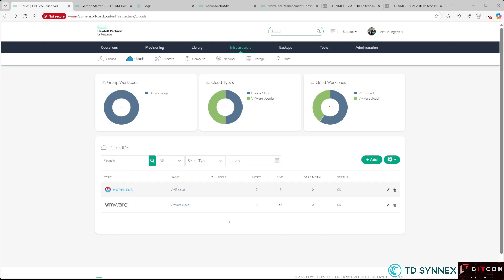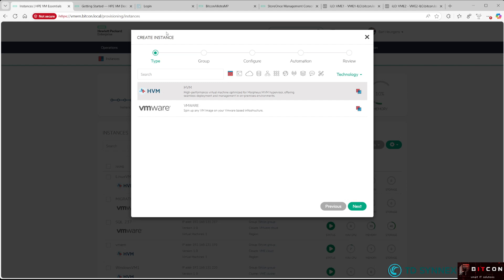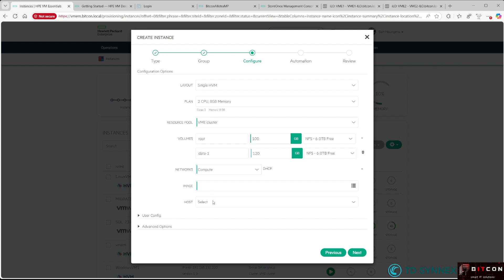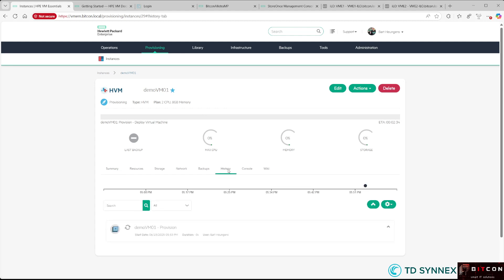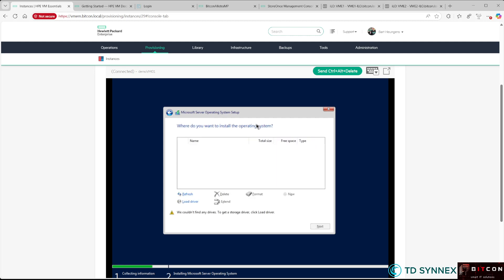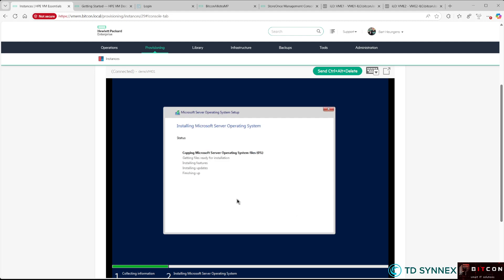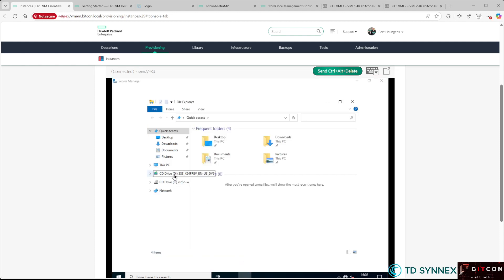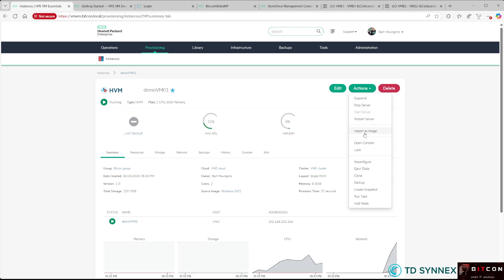HPE VM Essentials - Deploy a Windows virtual machine on VME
In this video I show the flow of how easy ot is to deploy a Windows virtual machine on HPE Morpheus VM Essentials. Including a solution for the typical issues when deploying Windows on Linux KVM! One that always works!